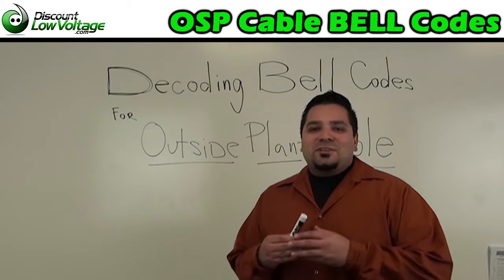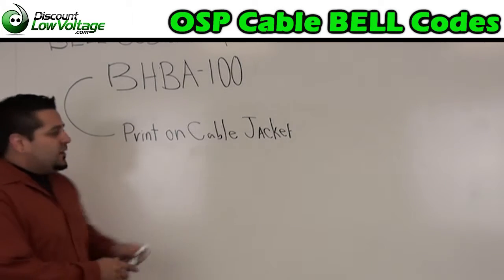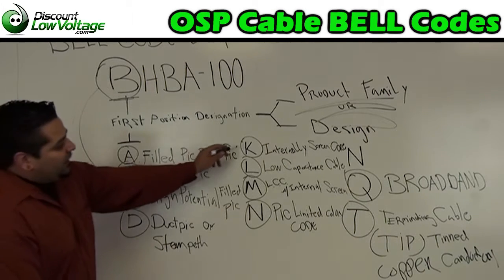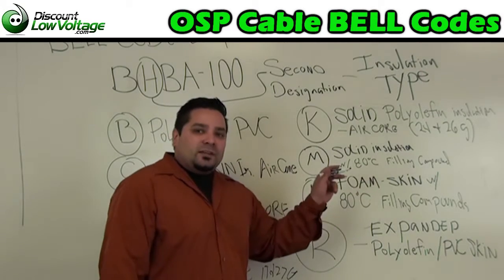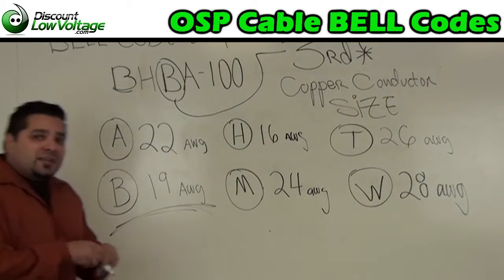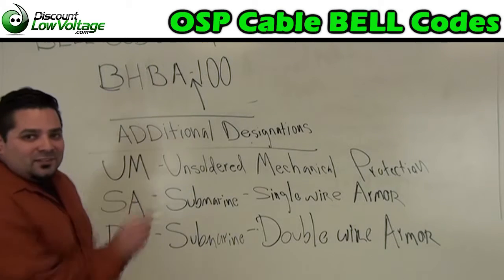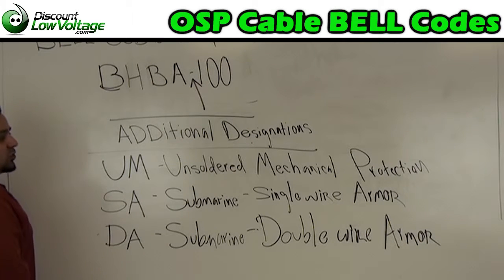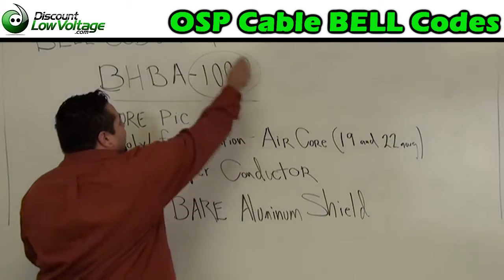Decoding Bell Codes for Outside Plant Communications Telephone Cable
Bell exchange cables are identified by an alphanumeric code. Each position identifies a cable characteristic. This video will give you the "KEY" to helping you figure out what BELL product cable you have or need.